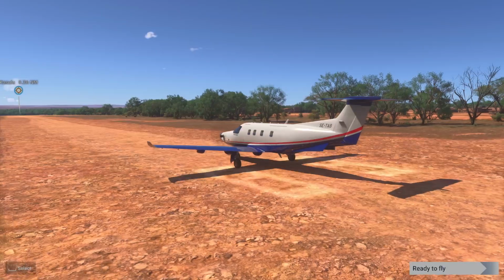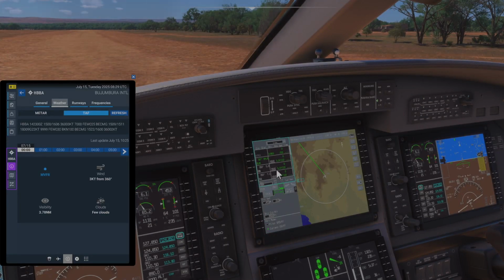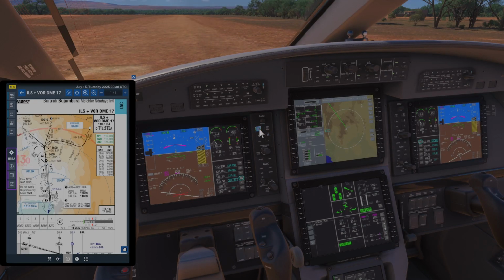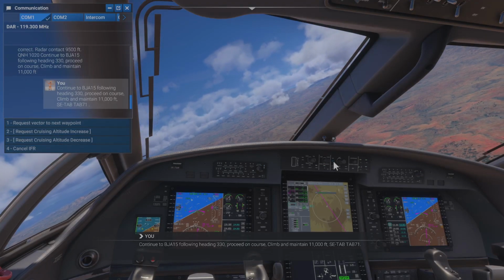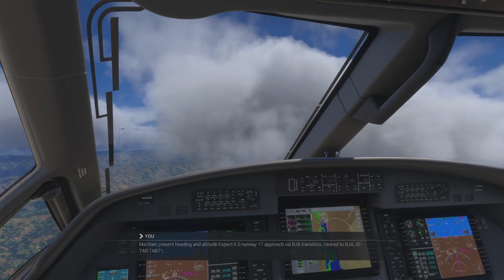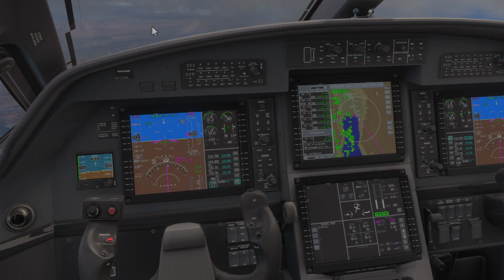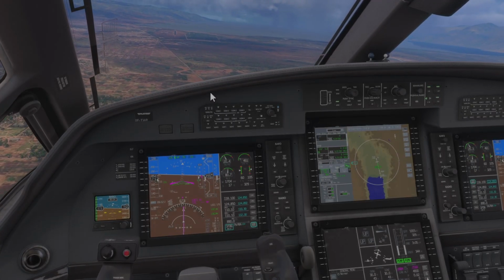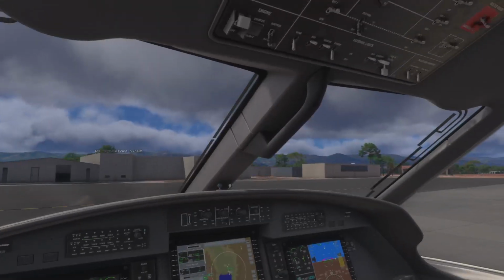Part 30 Africa! From South to North in MSFS 2024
So yeah, I´m doing one of those series. :-)
And I am using whatever aircraft I feel like flying at the moment.
Today, we fly the PC12.

My stuff:
1 Gbit internet (hard-wired). But capped at 500/500 because I have teenagers! And they eat Mbits for breakfast, lunch, and dinner...
An ancient HP keyboard (two buttons missing).
Old Logitech mouse.